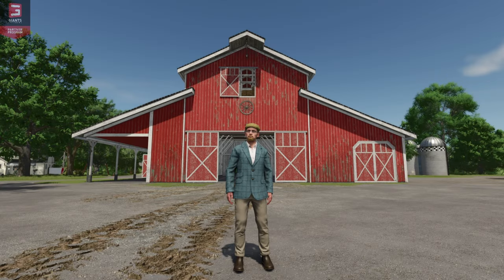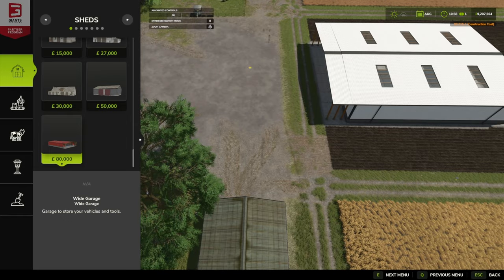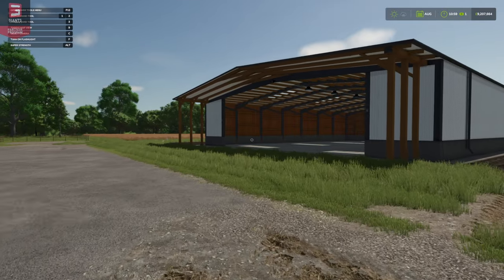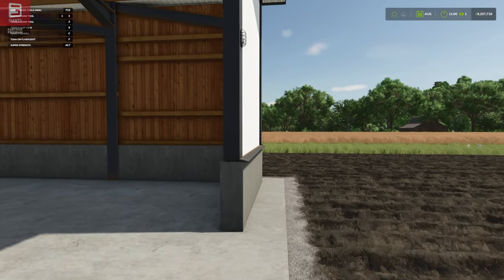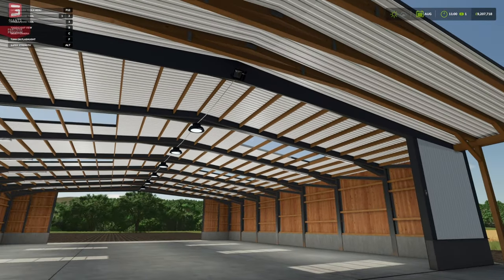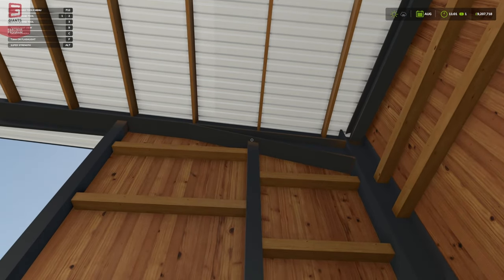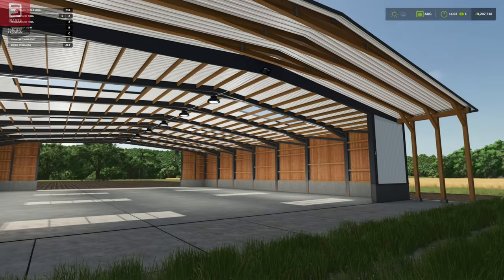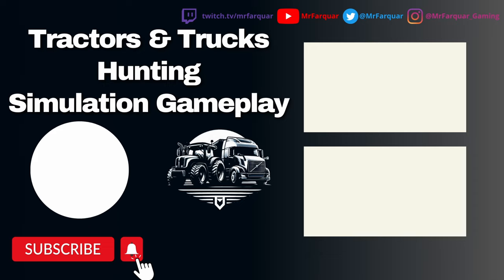WIDE GARAGE by Ikas | Farming Simulator 25 | FS 25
MrFarquar Merch!!
SOCIALS
PC Specifications:
OS : Windows 11
CPU : i9 10900X
GPU : ZOTAC GAMING GeForce RTX 3080 Ti Trinity 12gb
Memory : Corsair 32gb DDR4 3600mhz (x2 16gb)
Motherboard : ASUS ROG STRIX X299-E Gaming II
CPU Cooling : PCS FrostFlow 240 Series ARGB High Performance Liquid Cooling
Storage : 512gb Intel 670p M.2 SSD, 2TB SSD, 4TB HHD.